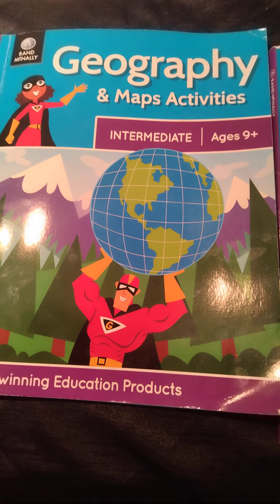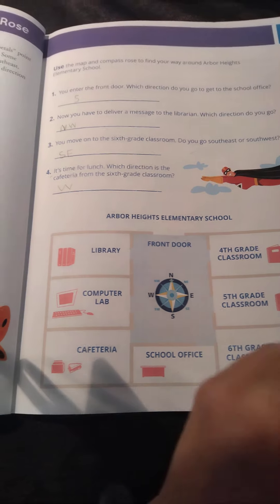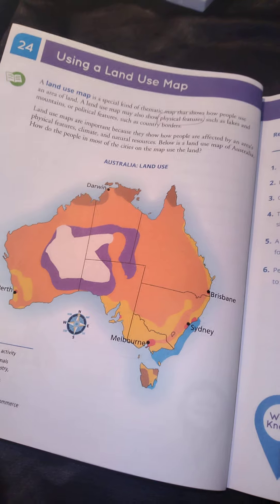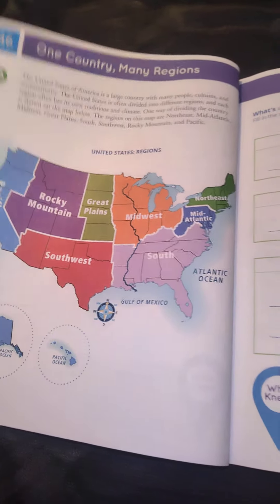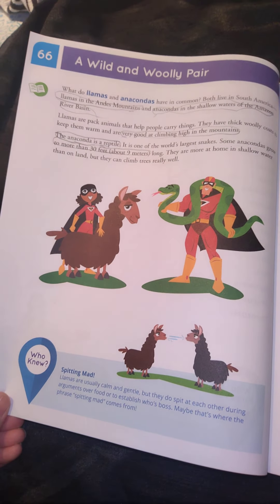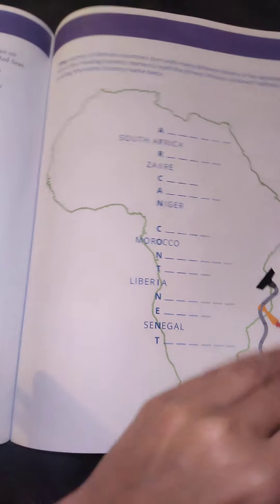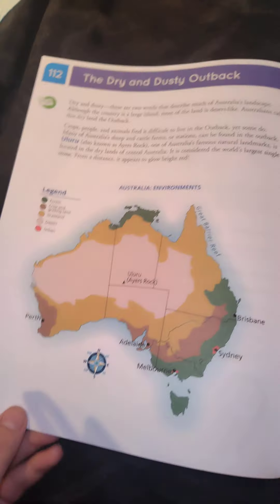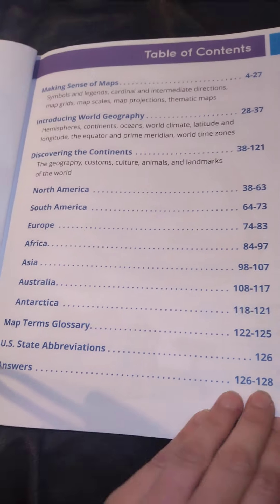Geography & Maps Activities Intermediate ages 9 plus Rand McNally. Homeschool Geography Curriculum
Geography & Maps Activities Intermediate ages 9 plus Rand McNally. Homeschool Geography Curriculum Review